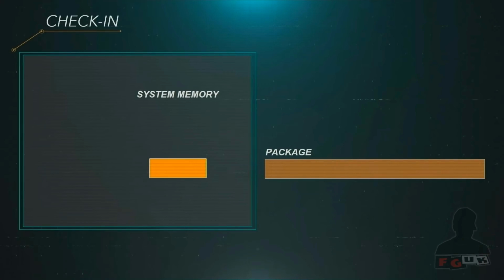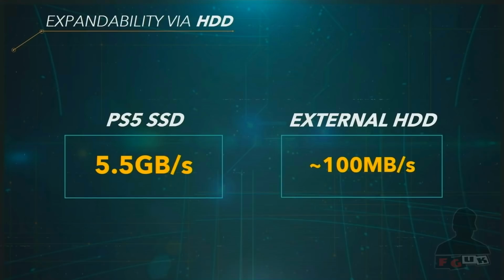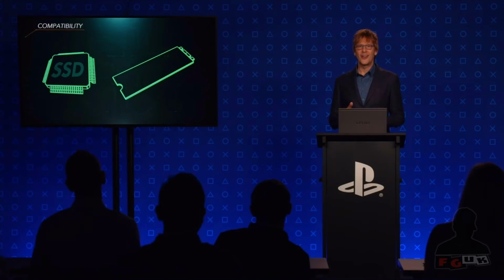PS5's Secret Weapon: Cutting Edge Custom Architecture Years Ahead of its Time; June 4 PS5 Event Canx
Follow via Twitter @foxygames_uk

Links

OPINIONS EXPRESSED BY FOXY GAMES UK NOT REPRESENTATIVE OF SONY, NINTENDO, MICROSOFT CORP. OR PARTNERS.